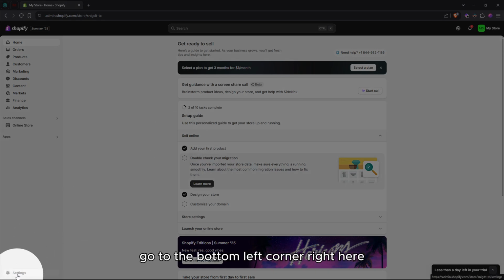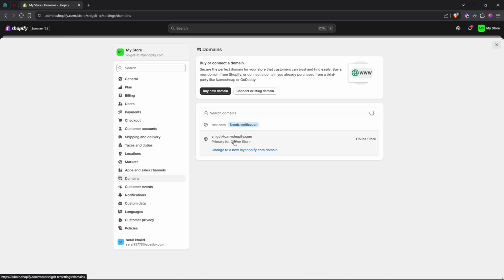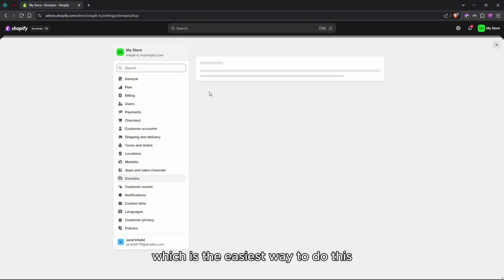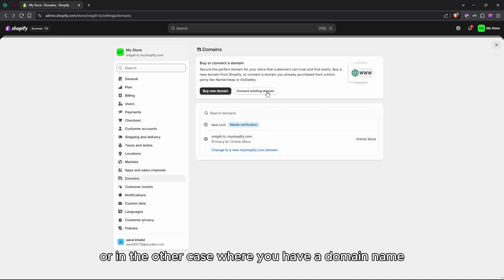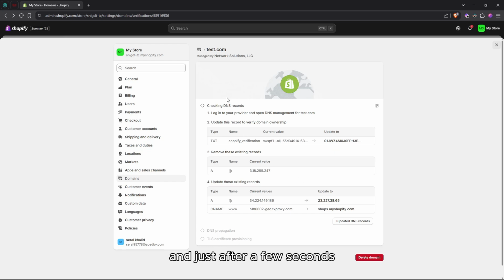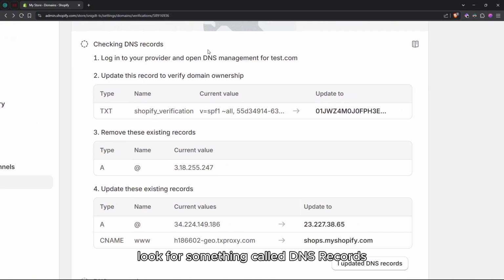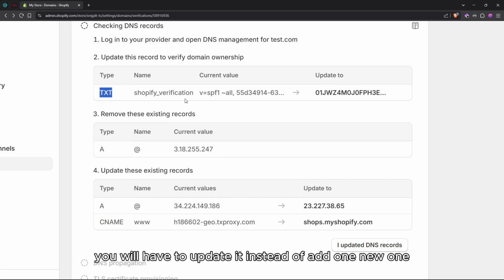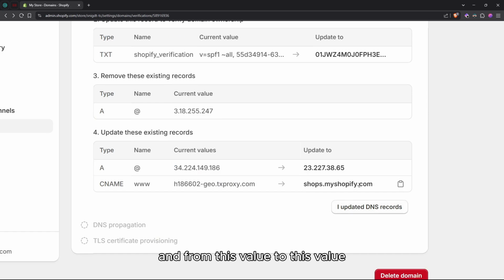How to Add a Domain to Shopify [Connect Custom URL]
Learn how to connect a custom domain to your Shopify store in just a few steps. This tutorial shows you how to add a domain to Shopify and set your store's primary web address for a professional look.